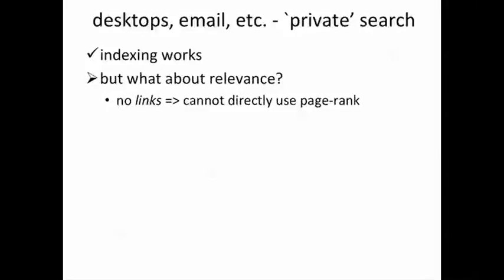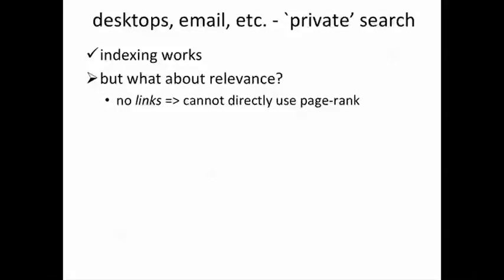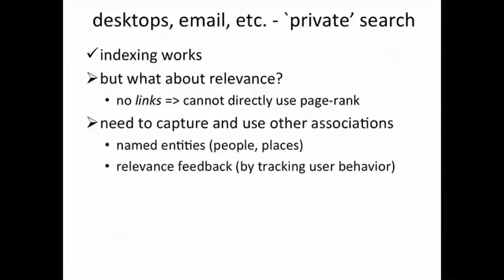2 8 1 6 1 Enterprise Search 4 41